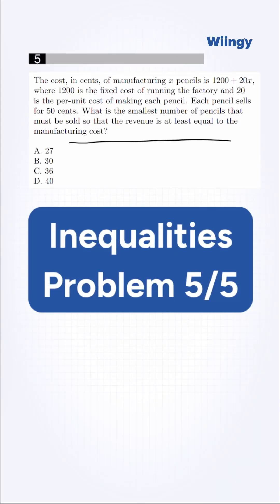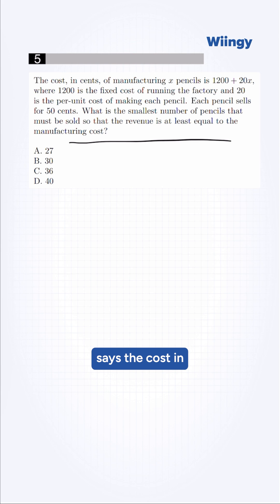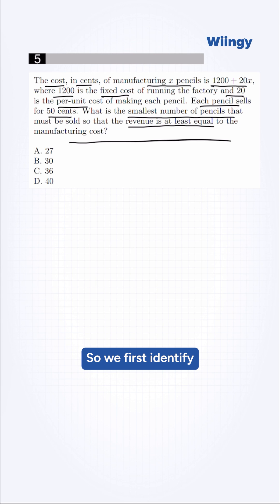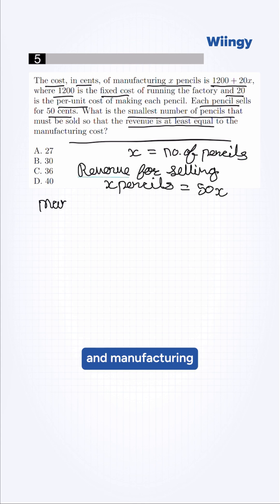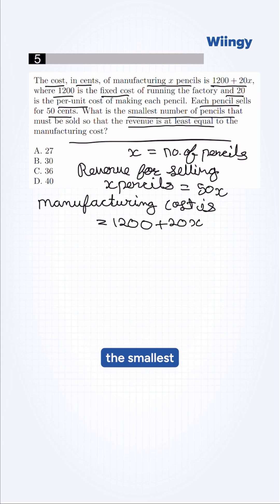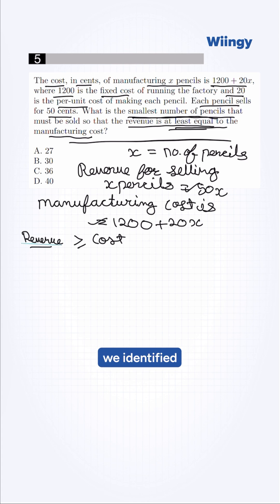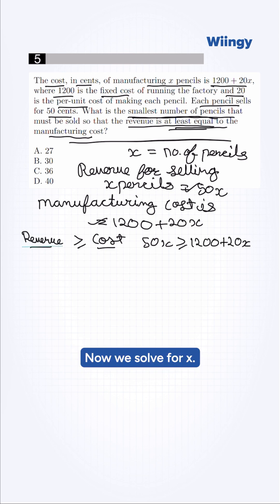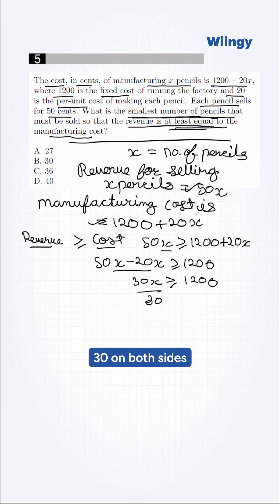SAT Math Inequalities Drill: Problem 5/5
Wondering how many pencils you need to sell to cover manufacturing costs? 📝 In this quick math walkthrough, we’ll solve the problem where the cost to make pencils is given by 1200 + 20x, and each pencil sells for 50 cents. Learn how to calculate the minimum number of pencils needed to break even!